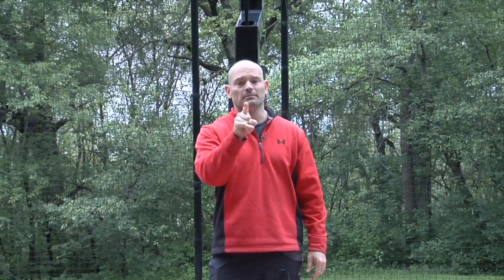Pull Up Jumper Tutorial with Dorian Lee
Learn how to do a pull up jumper in basketball with Dorian Lee. This is a great tutorial for a pull up jumper.